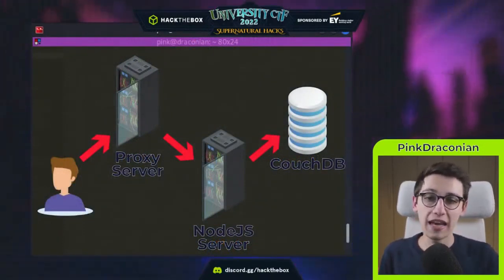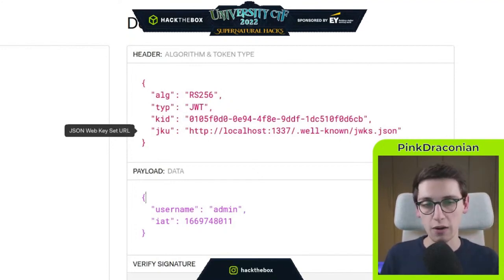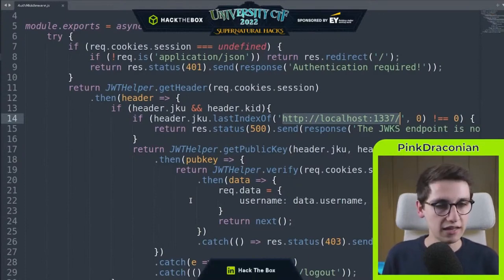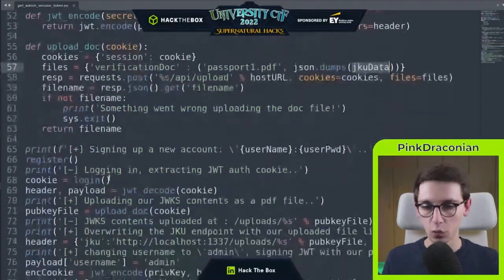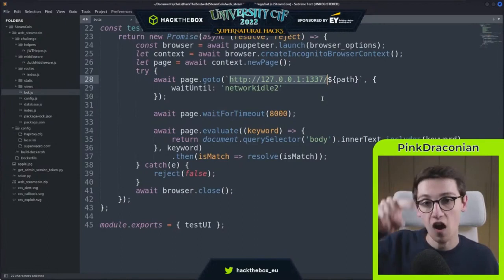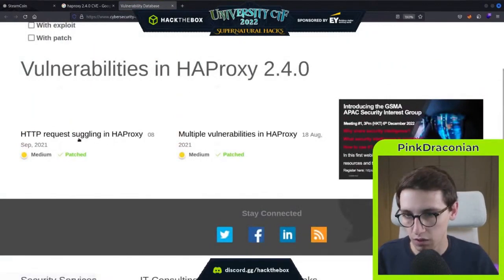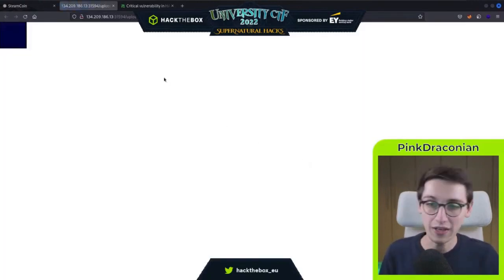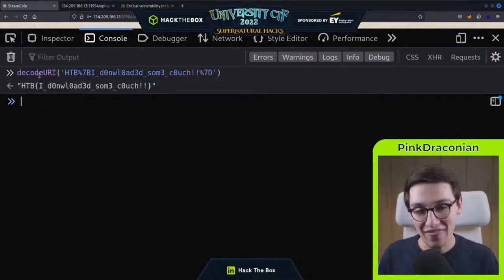Web Hacking Challenges EXPLAINED | with PinkDraconian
Dive deep into web challenges from the past University CTF edition with our special guest and HTB friend, PinkDraconian 🐉